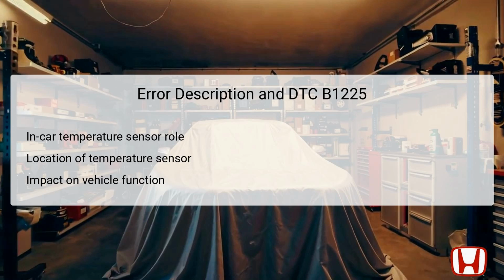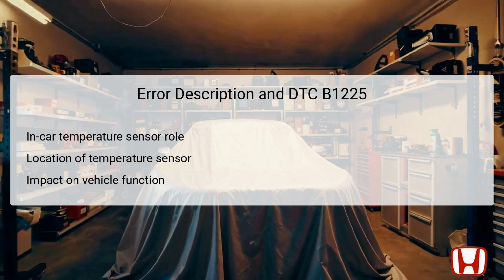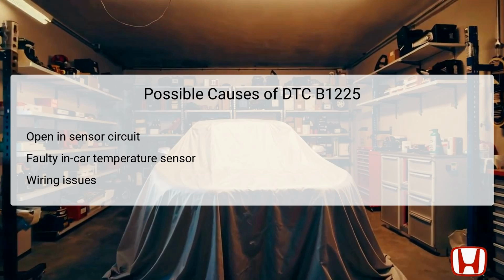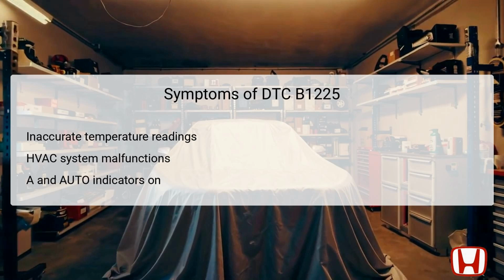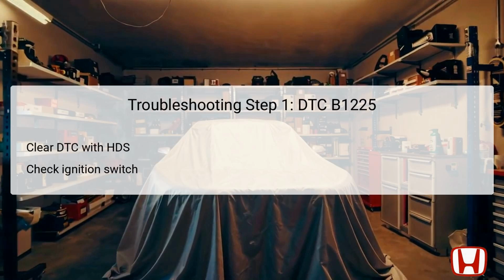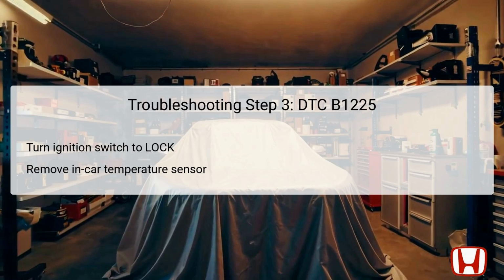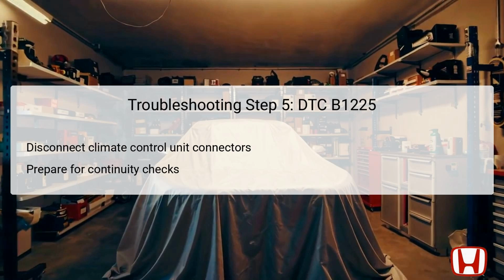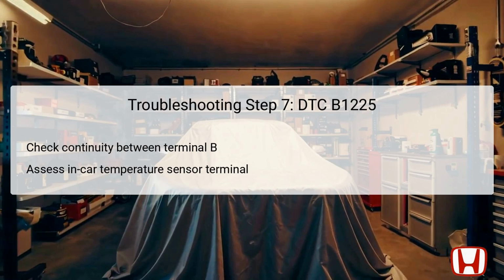DTC B1225, A and AUTO: Open In-Car Temperature Sensor Circuit - 2008-2012 Honda Accord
Join the STEP Diagnostics early access list:
​ In this video, you'll learn about the DTC B1225 diagnostic trouble code affecting the in-car temperature sensor circuit in 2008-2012 Honda Accord models. We'll guide you through the importance of this sensor, common symptoms of related issues, and detailed troubleshooting steps to effectively diagnose and resolve the problems, ensuring optimal climate control in your vehicle.